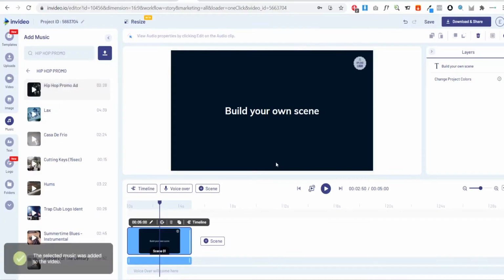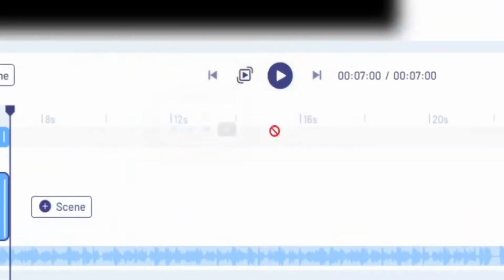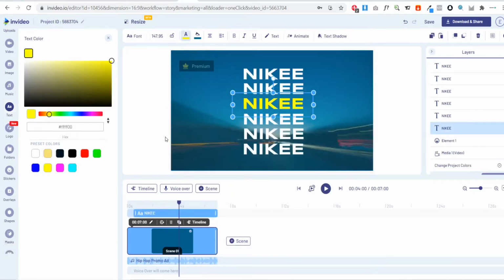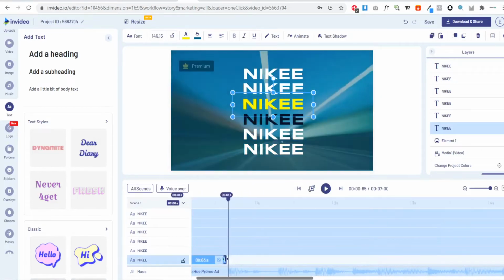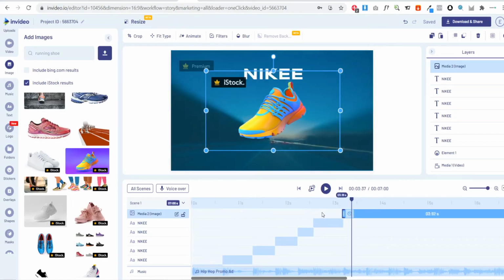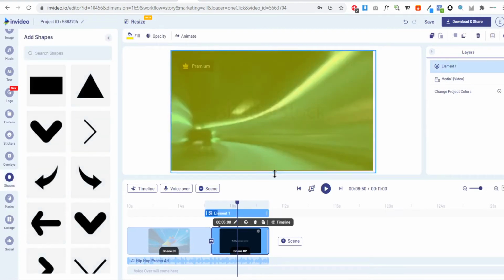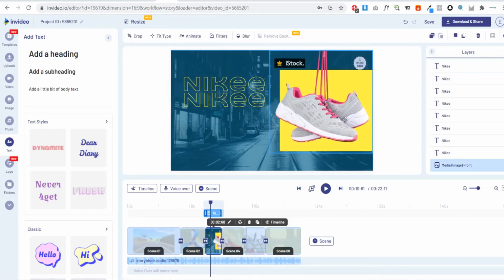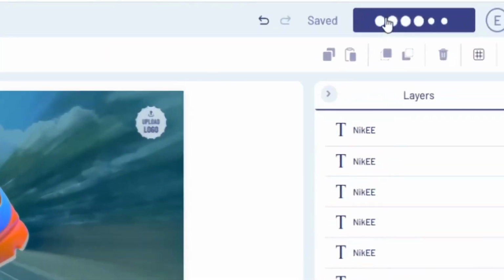InVideo... How To Create An Epic Product Promo Video! InVideo Templates Tutorial